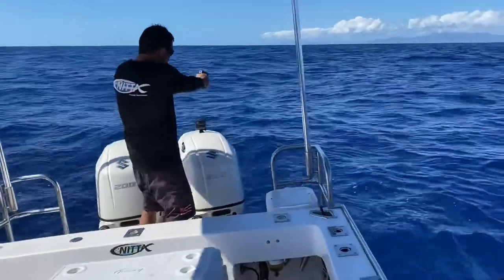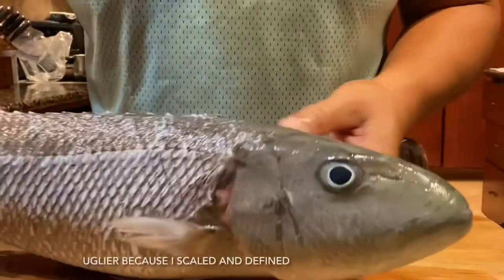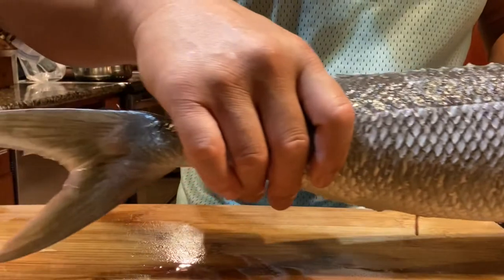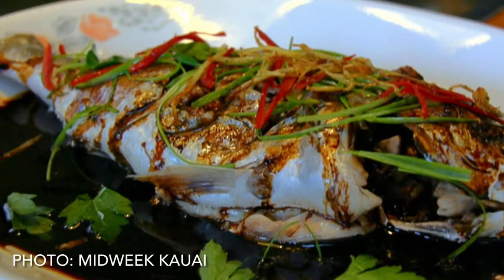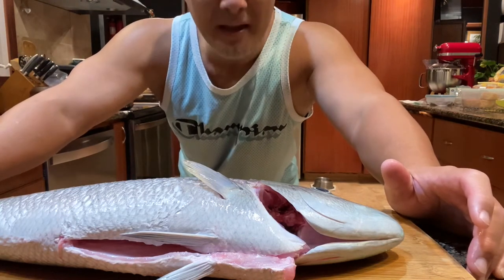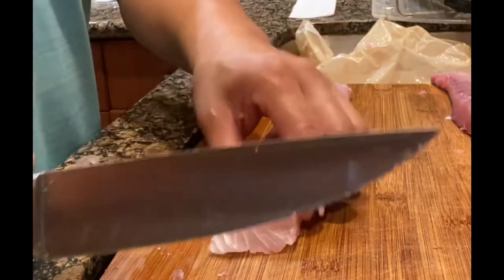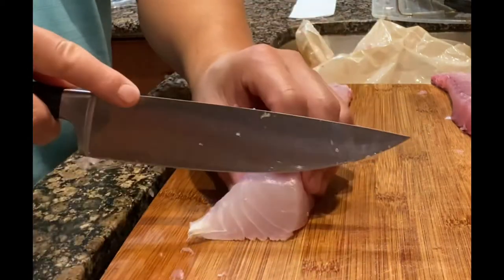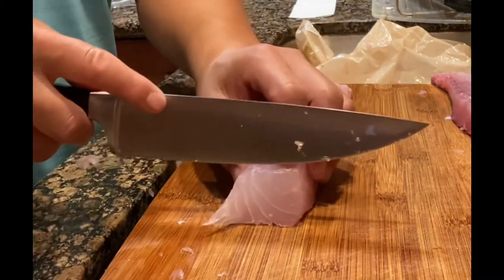Uku sashimi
Making uku sashimi